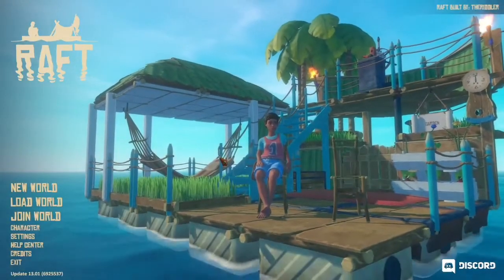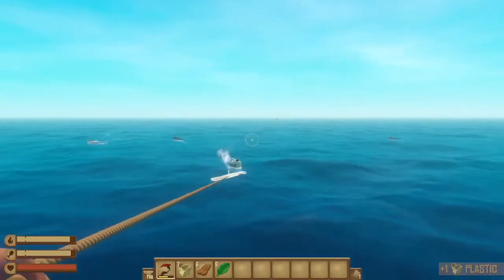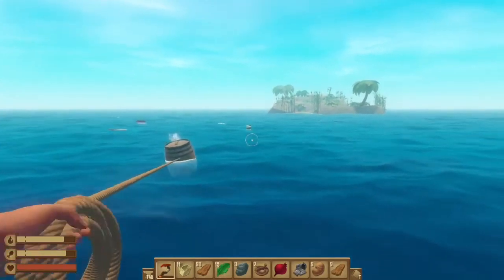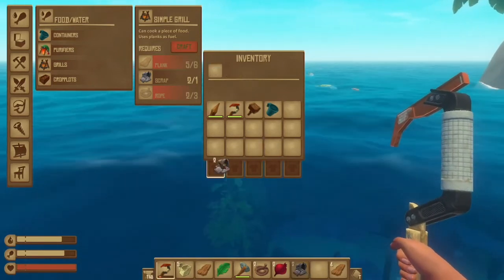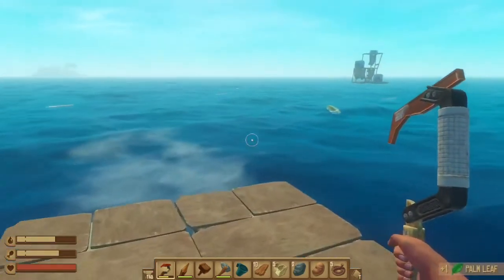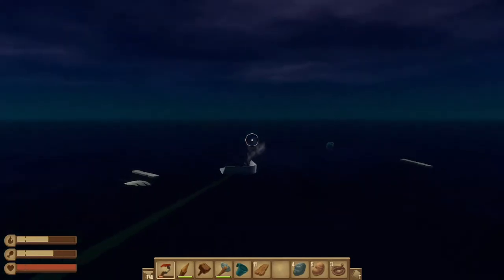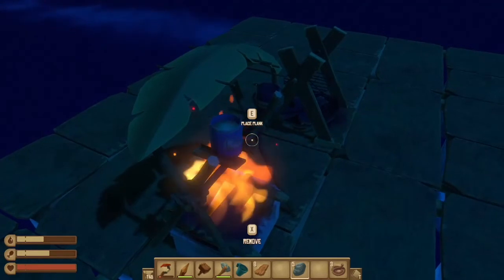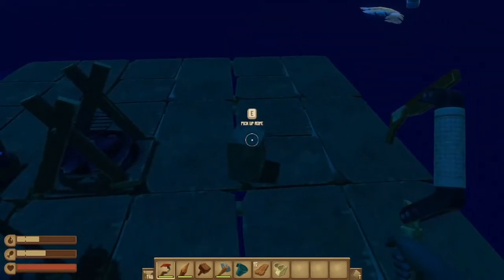Raft: Ocean Vibes 😌🏝 (Part 1)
This isn't my first time playing this game however, I wanted to try something a bit different. There will be more uploads on this game in the future. So, make sure you guys keep an eye out for that.